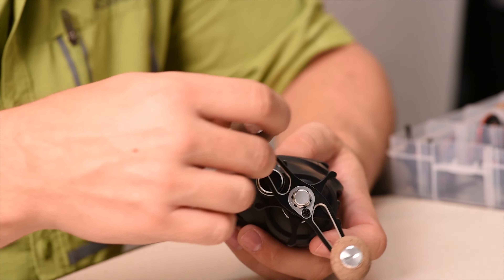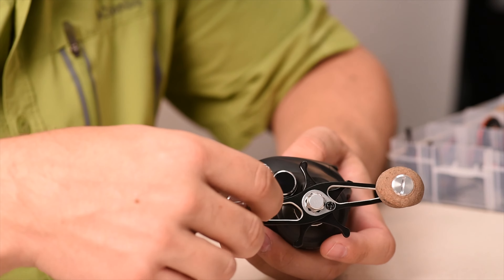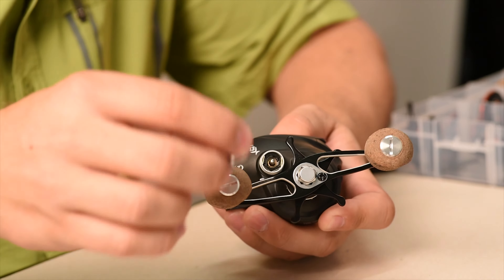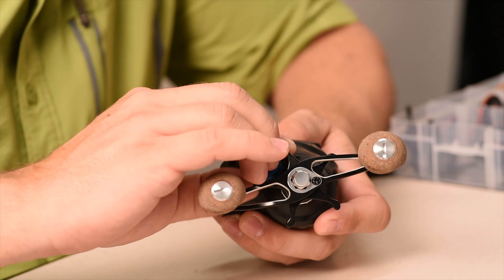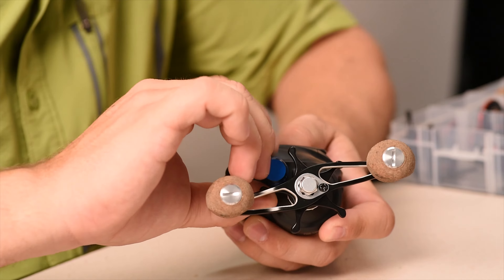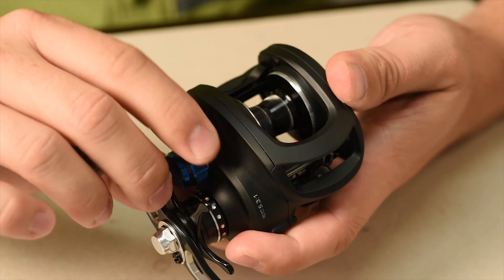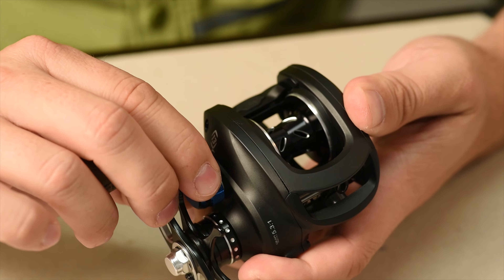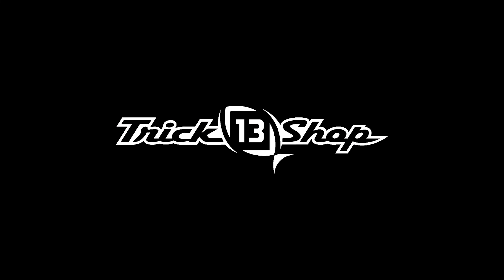13 Fishing Trick Shop Installation Video - Cast Control Cap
Need help installing the Cast Control Cap you purchased from the 13 Fishing Trick Shop?

Please watch the video all the way through once before attempting your install.

To see all the other amazing ways you can customize your 13 Fishing reel with the Trick Shop,